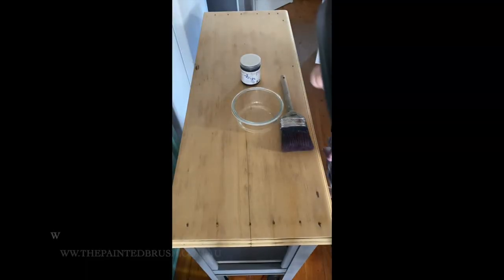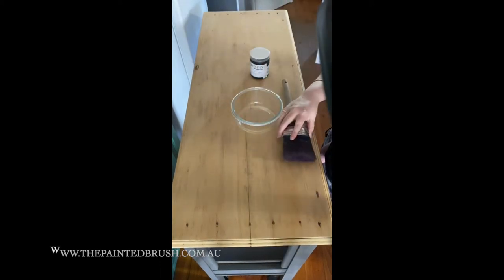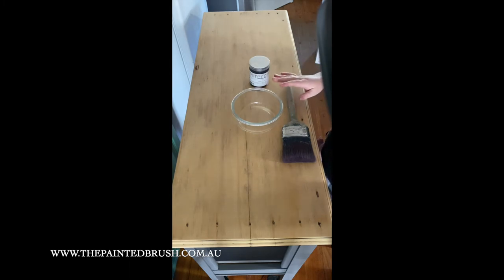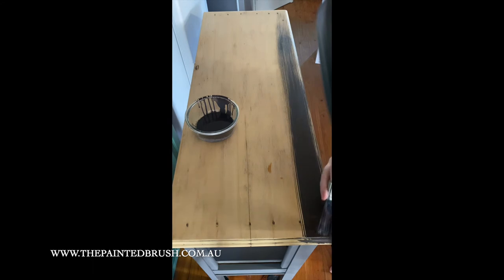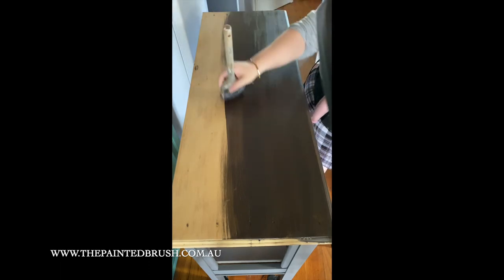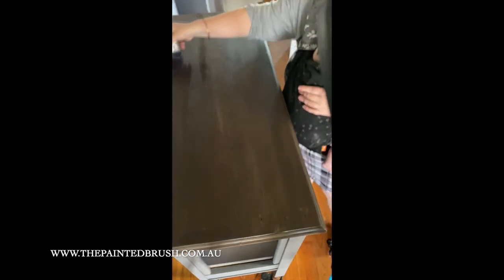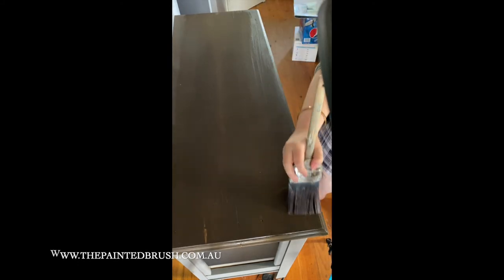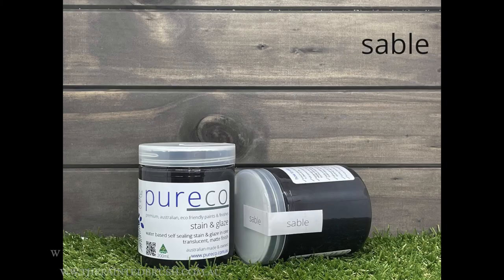Pureco Stain & Glaze - Sable - Timber Stain - The Painted Brush & Co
Pureco Stain & Glaze is easy to use timber stain and glaze. It can be used on any raw timber or paint, creating a beautiful finish every time.

Pureco Stain & Glaze is
- Waterbased
- Eco-Friendly
- No Voc
- Aussie Made & Owned.
- Available in 6 Colours (Sable has been used in this video)

Giving furniture a second chance at life through restoration, upcycling, reimagining & recreation. Transforming the old and worn out into things of beauty! The Painted Brush & Co formed out of a need to escape, create, and treat mental health and postnatal depression after our firstborn. We restore furniture and decor with creative license, we save pieces otherwise destined for landfill through recreation, re-imagination, reuse, and repair. During our time restoring furniture we have used a wide variety of products, in 2017 we began retailing our absolute must-have favourites, with a desire to support and promote great Australian Made products.  At our very core we want to help others to unleash their creative energies and minds, make their homes their own with unique, pieces of art.